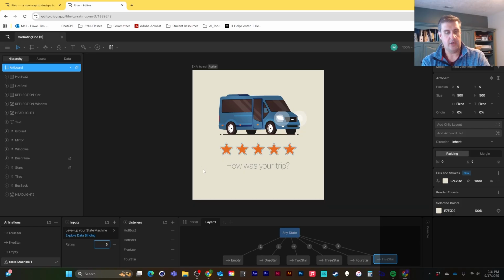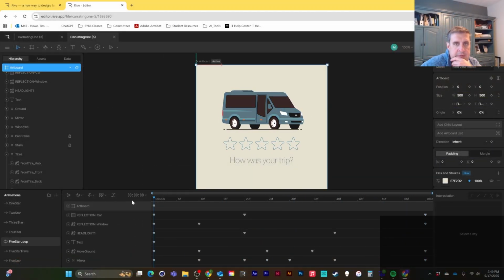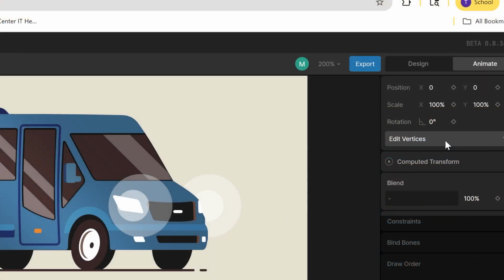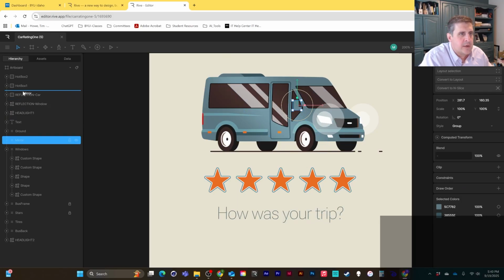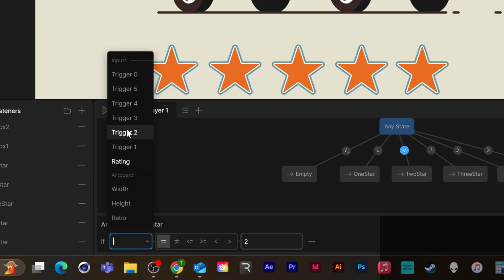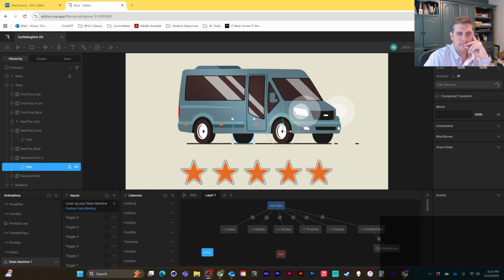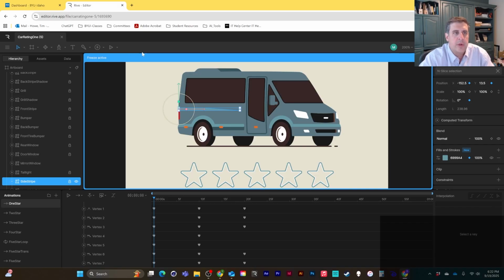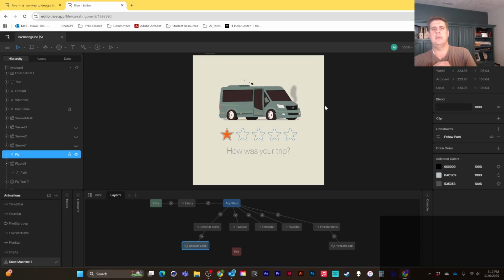Rive.app Tutorial - 5-Star Bus - Loopable Animations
In this step-by-step Rive tutorial, you'll learn how to design and build an infinite looping animations for a 5-star rating widget started in a previous video Together, we'll make animations that transition and loop endlessly.

Throughout this tutorial, we will cover:
- Animating transitions
- Matching the transition to the loop
- Looping animations
- Setting up Rive's State machine
- Troubleshooting

By the end of this video, you'll have the confidence and skills to create engaging, interactive designs in Rive, enhancing your UI and UX motion design abilities.

Perfect for beginners and intermediate motion designers alike!
Contents:

0:00 - 00: Intro
1:35 - 01: Transition Animation
4:12 - 02: Making the Transition with the Loop
8:56 - 03: Loop the Animation
10:33 - 04: State Machine
15:33 - 05: Troubleshooting
19:31 - 06: Repeat